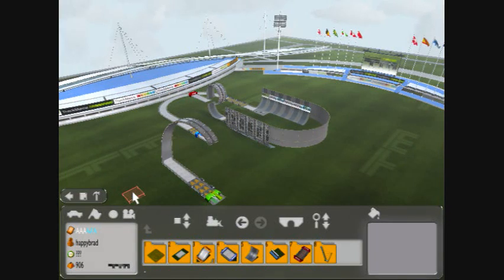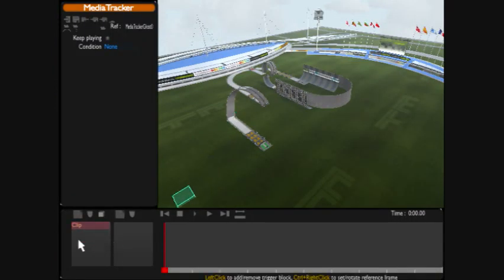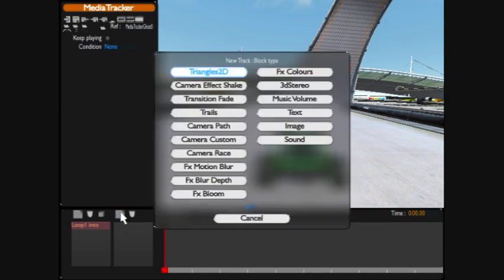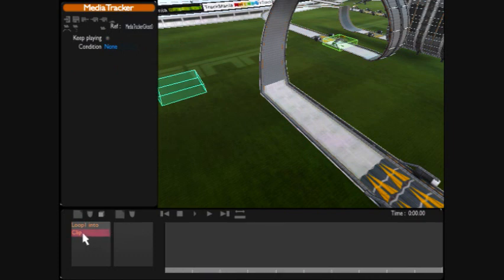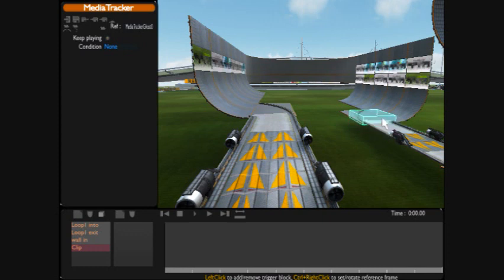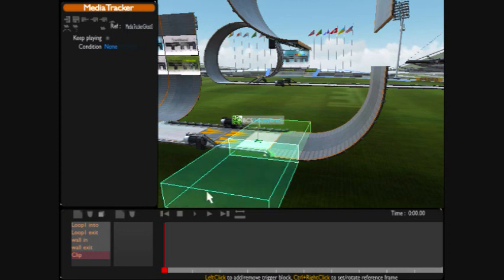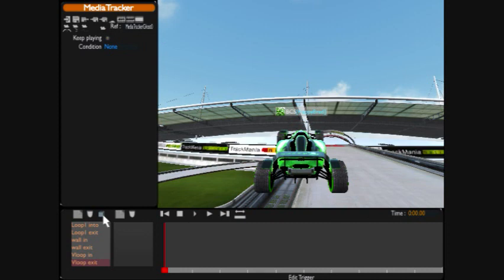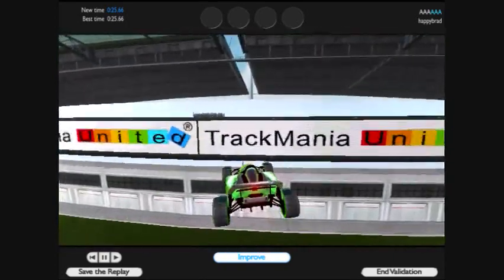tutorial for looping cameras on trackmania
Basic camera tutorial for trackmania  All tracks with loops and wallrides should follow this format